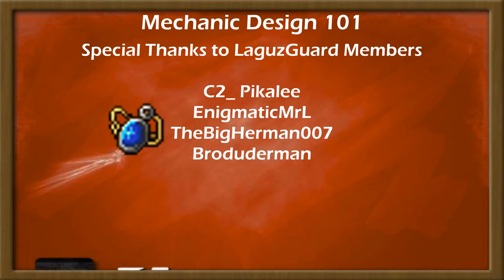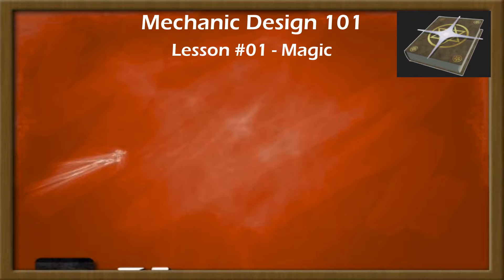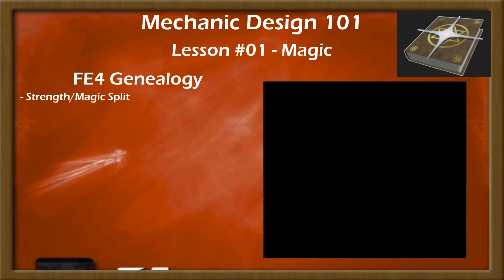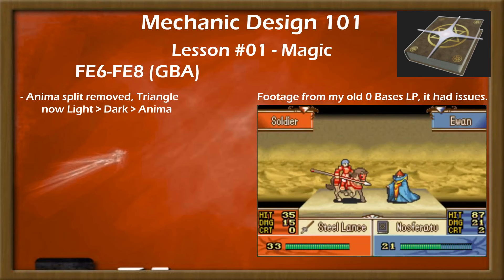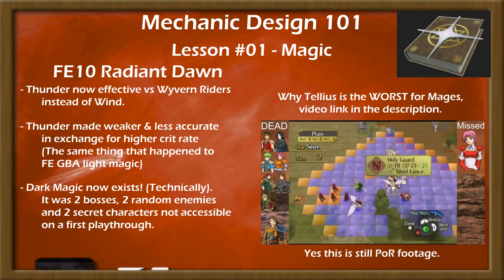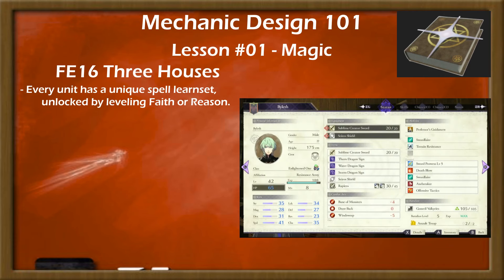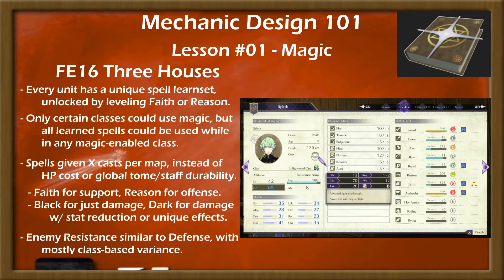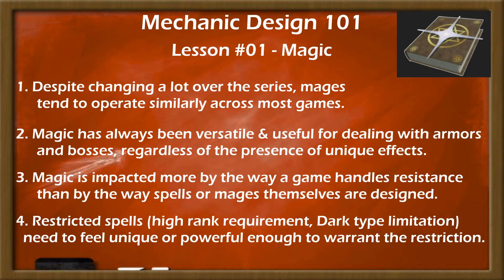Mechanic Design 101 - Magic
This week is a primer on Magic, the necessary information we NEED to cover before we can talk specifically about mages. It's a bit more dense than my usual Unit Design 101 lessons, but it's necessary to get this out of the way first so our actual discussion of mages won't get bogged down by having to explain how magic works in every game.